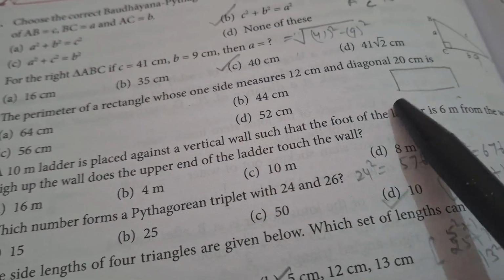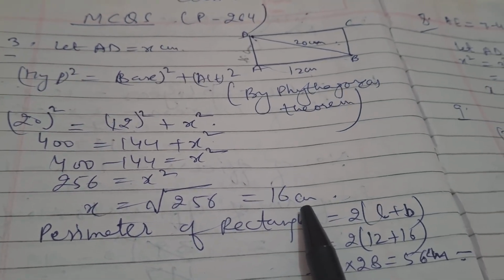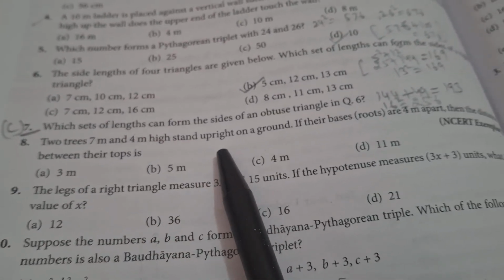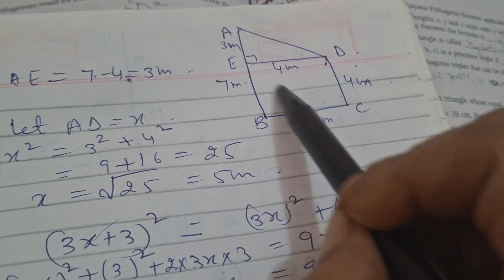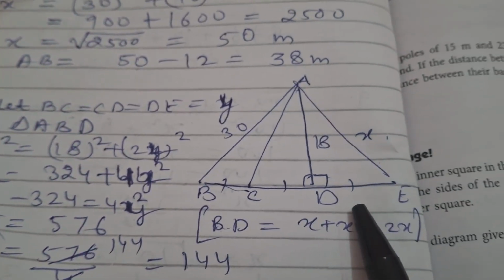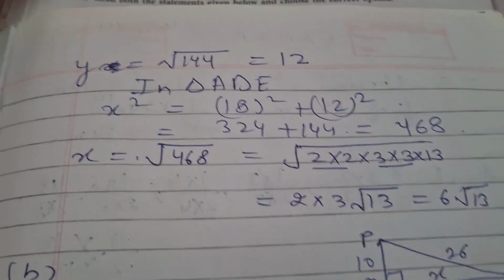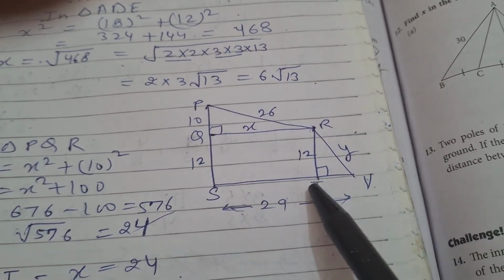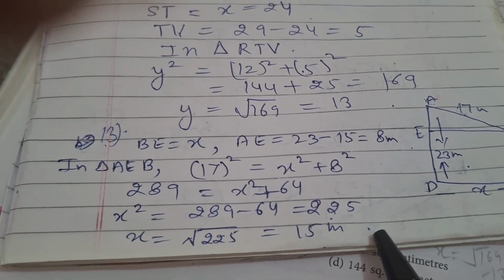Maths Class 8th Chapter 2 part ll MCQ’S